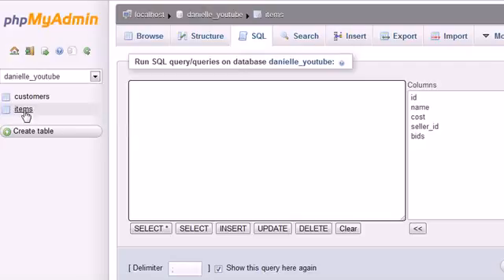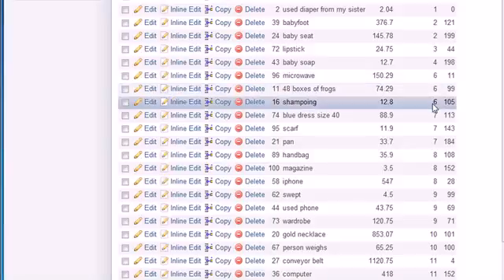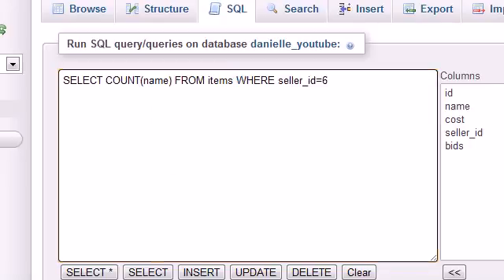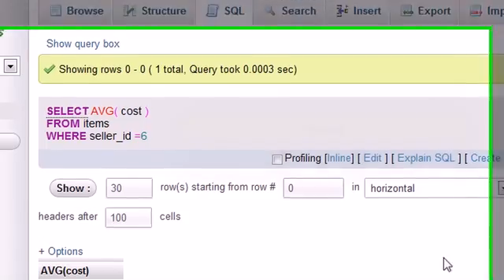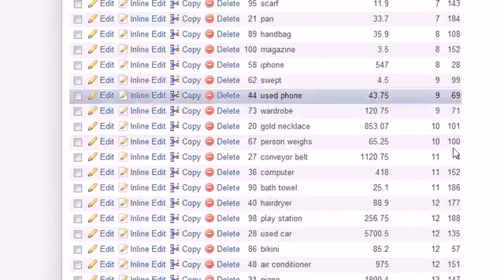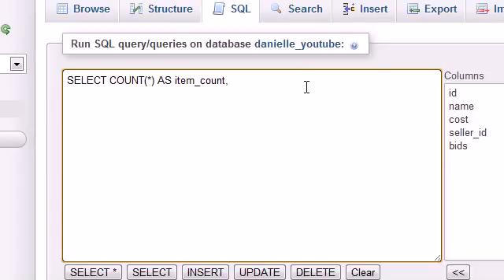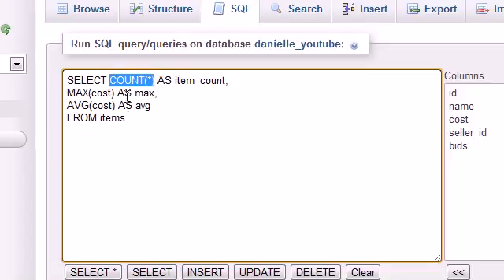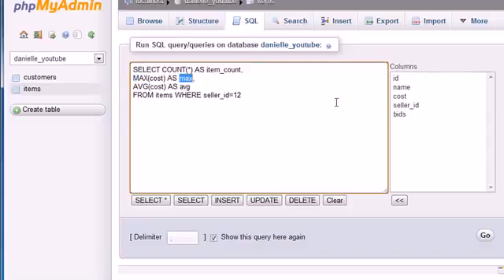MySQL Database Tutorial 18 More on Aggregate Functions